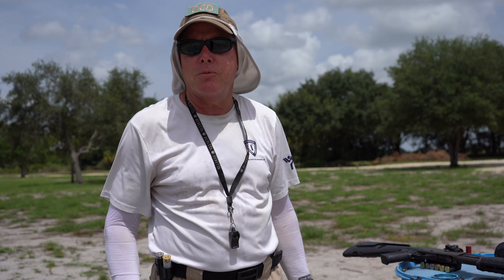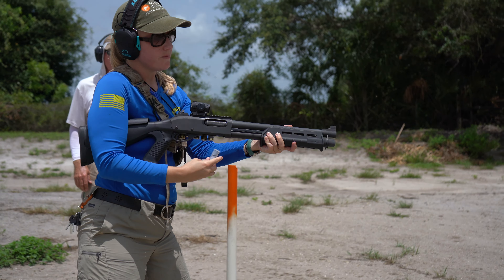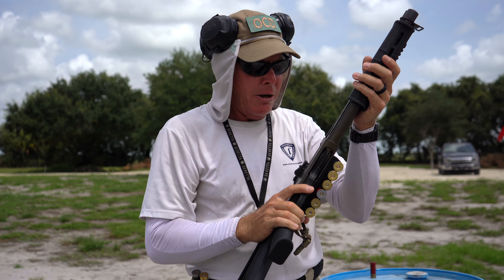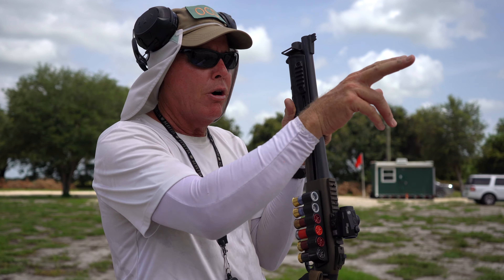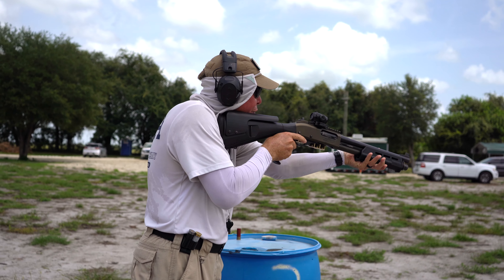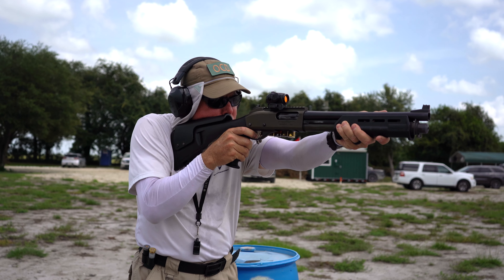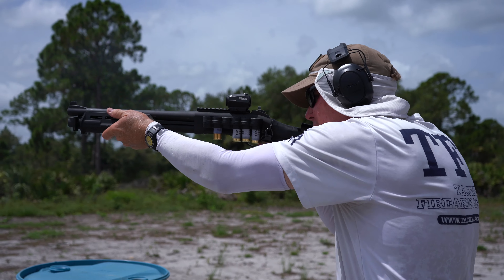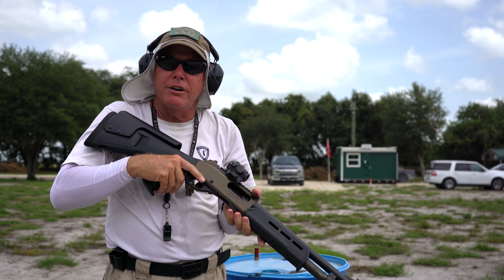Conditions, Tasks, and Standards - Shotgun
We believe our students should be held to a proficiency standard and be required to demonstrate that proficiency similar to the requirements placed on law enforcement and armed security personnel.  To this end, we have developed CTS – Conditions, Tasks and Standards.

The CTS criteria for shotgun are as follows:

SHOTGUN

Load out: 10 rounds of birdshot, 2 rounds of slug ammunition

 Conditions:  Two (2) 12″x16″ targets at 10 yards and 10 yards apart, one (1) 18″x24″ target at 35 yards.

Tasks: Shotgun loaded cruiser ready with 4 rounds of birdshot, remaining rounds on your body. Engage each 12″x16″ target with one birdshot each, perform a slug exchange and engage the 18″x24″ target, re-engage the 12″x16″ targets with one birdshot each. Reload and repeat the drill. Note: Slugs rounds may not be pre-loaded.

 Standards:  Engage targets with a minimum of 10 hits within the established par time of 40 seconds. Only two misses are permitted and both cannot be the slug shots.  Must pass twice in a row or 3 out of 5 attempts.